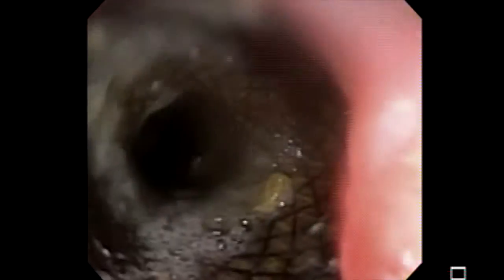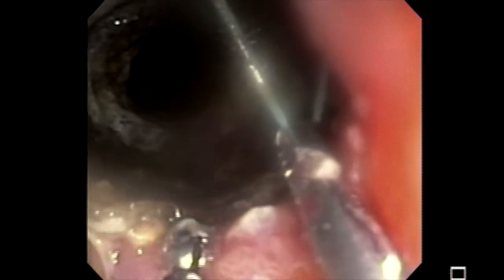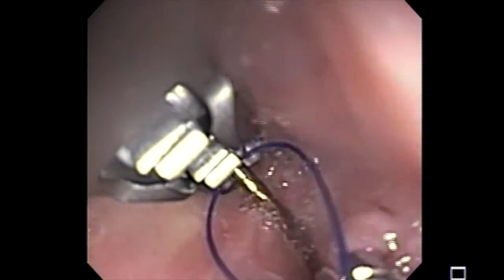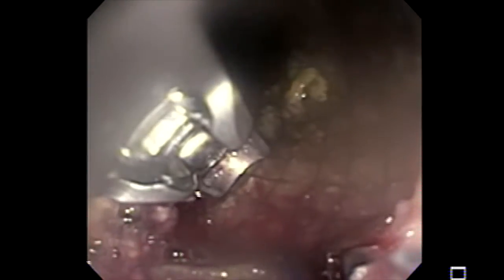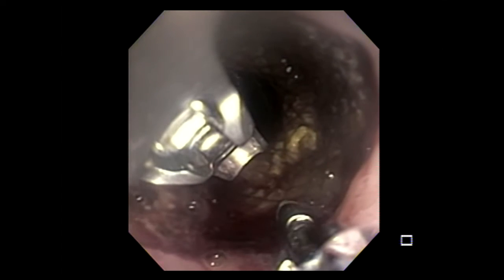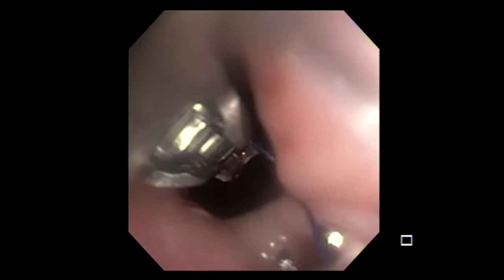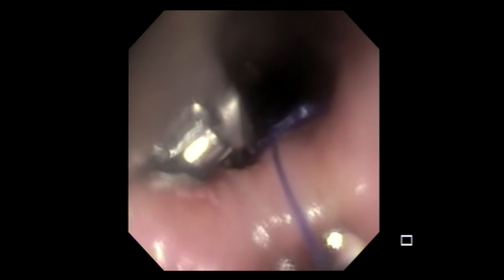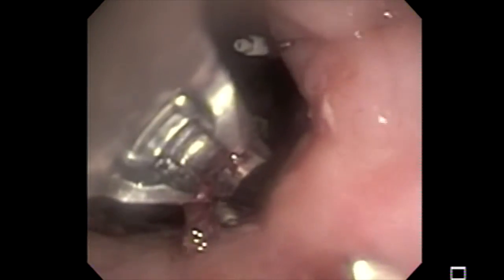Endoscopic Suturing of Esophageal Stent - Mohamed Othman M.D.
In this video, I demonstrate the endoscopic technique of suturing esophageal stent using overstitch device